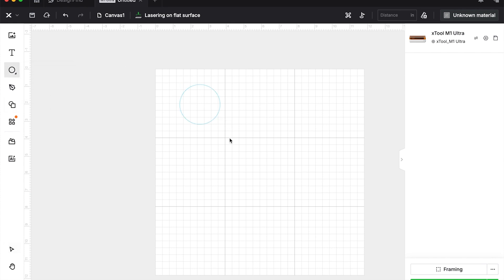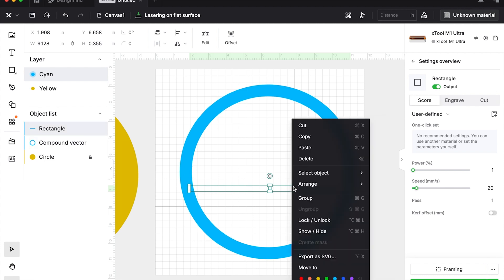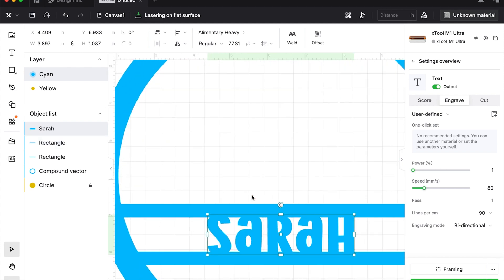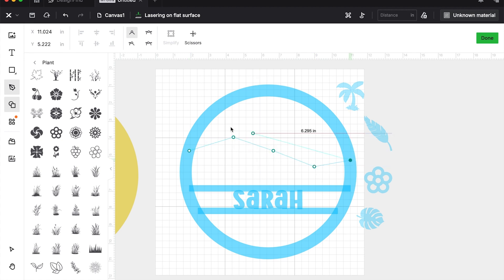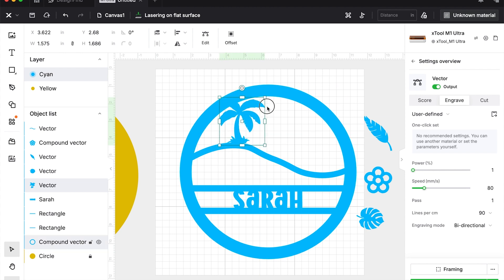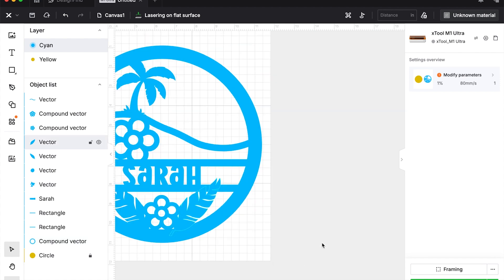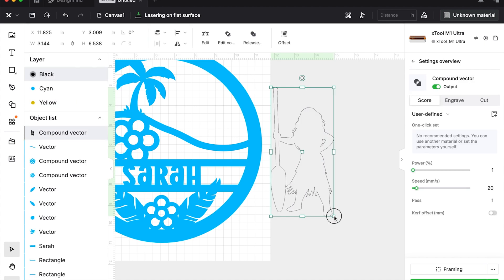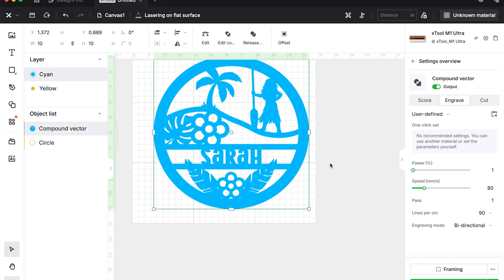xTool XCS Tutorial / How to Make a Custom Sign / XCS 2.5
This video tutorial is how to make a custom sign in XCS 2.5 (as a response to a Facebook group question).